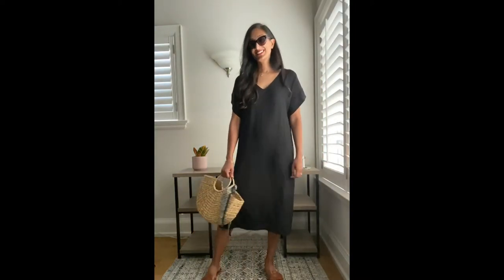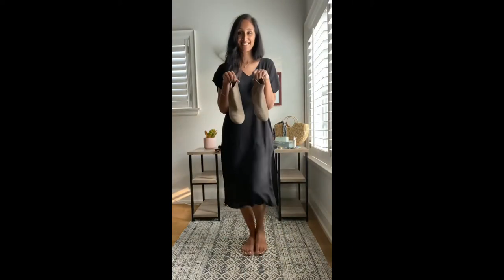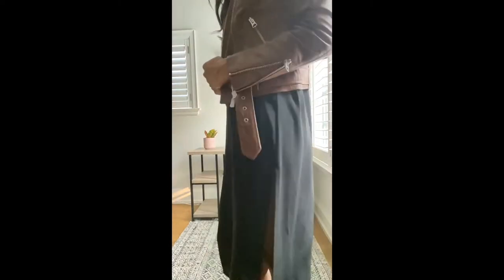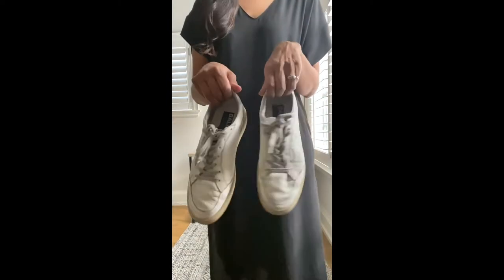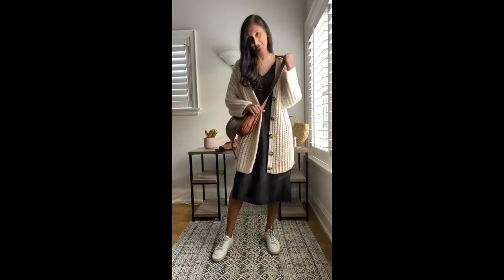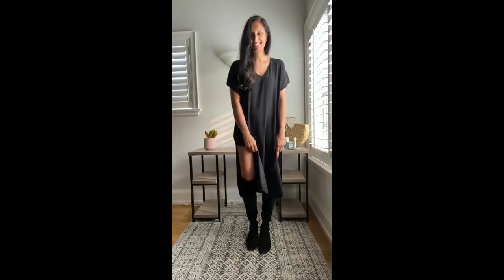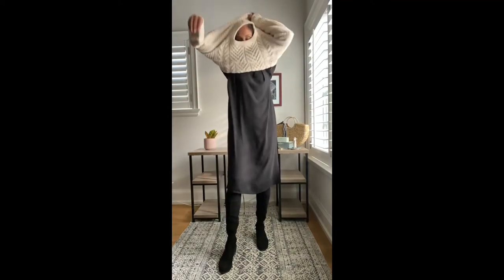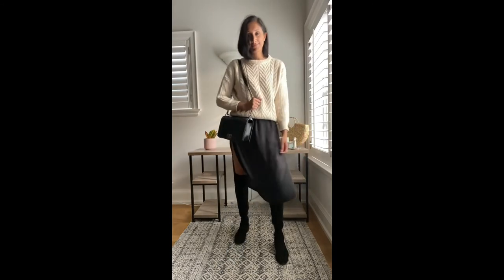Fall Fashion Transition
Take your summer dress and wear it 3 ways this fall